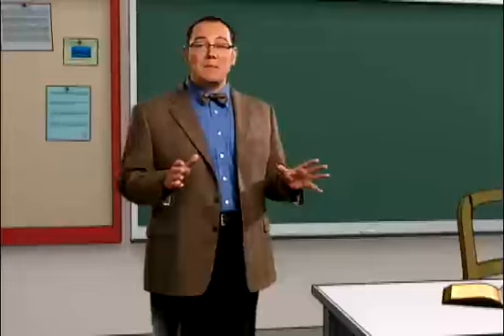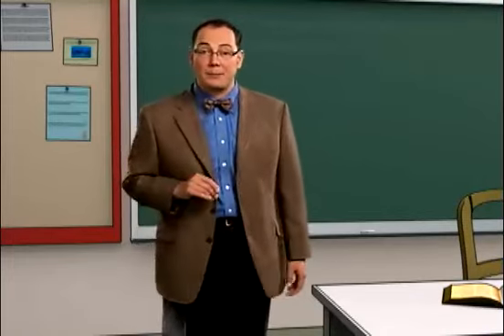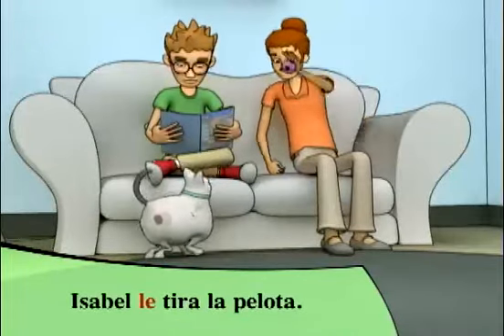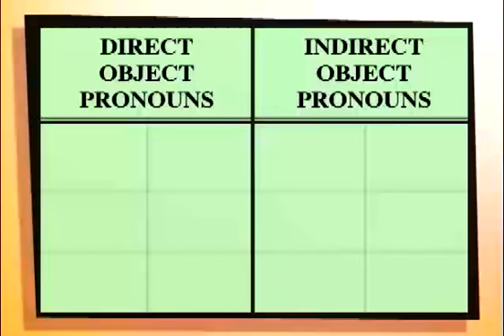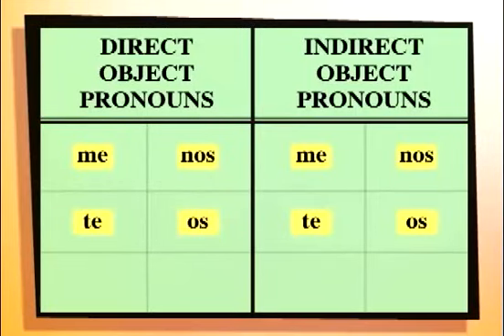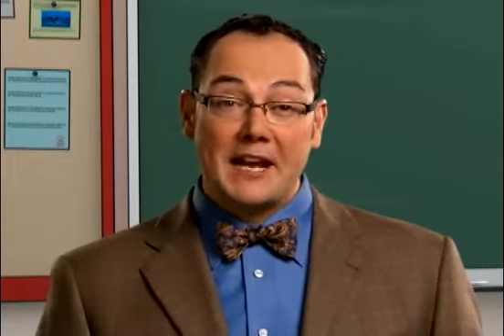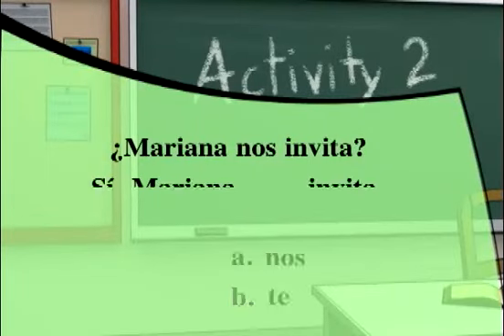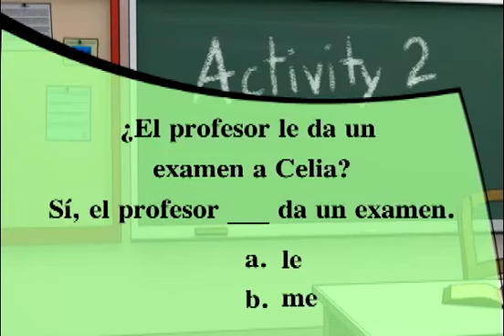Asi se dice 1 Single object pronouns